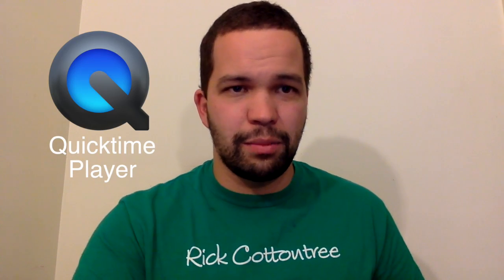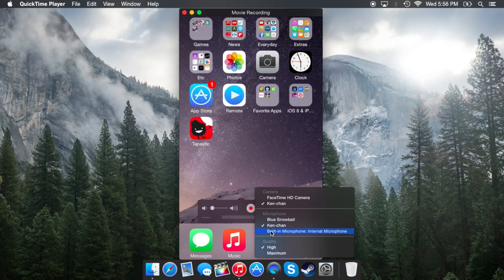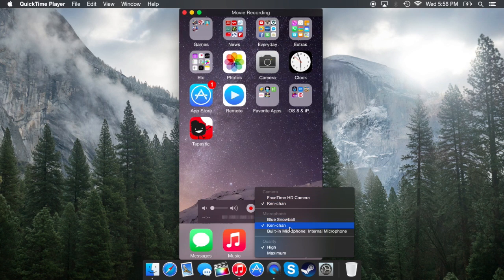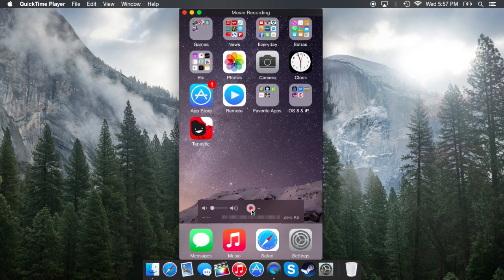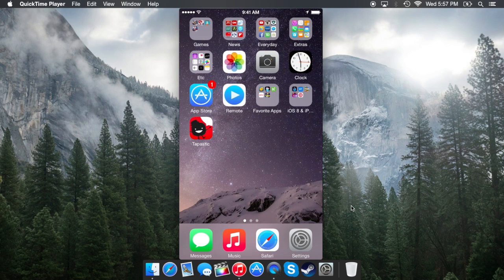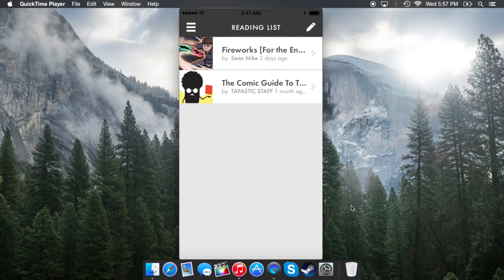How to Record your iPhone/iPad Screen - iOS 8 Yosemite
A tutorial about how to use iOS 8, Yosemite, and Quicktime to record your iOS (iPhone, iPad, iPod Touch) screen on your Mac.